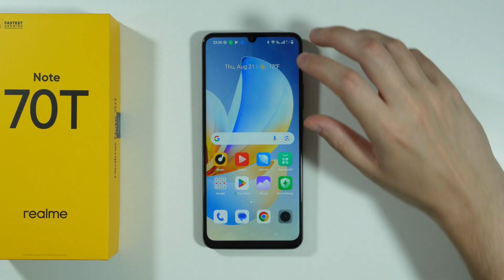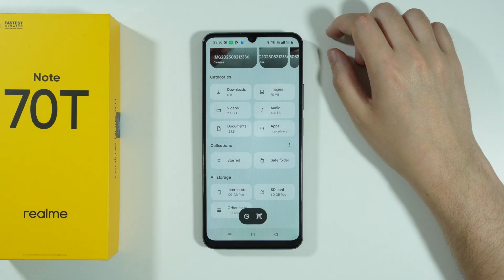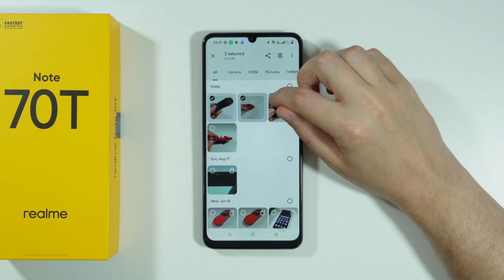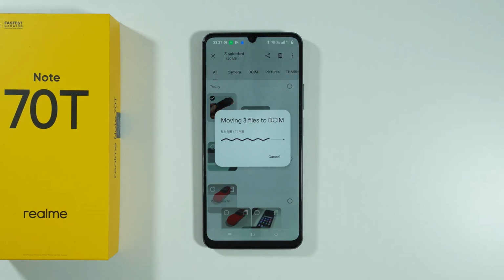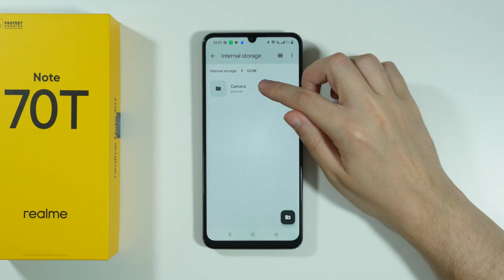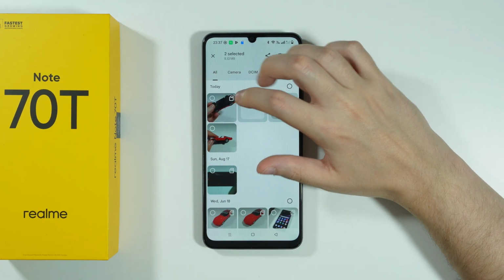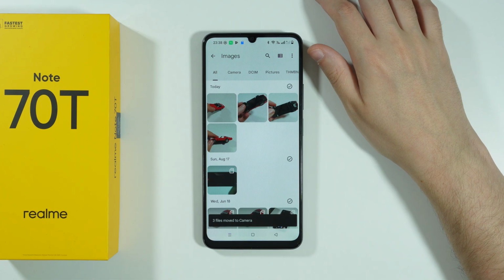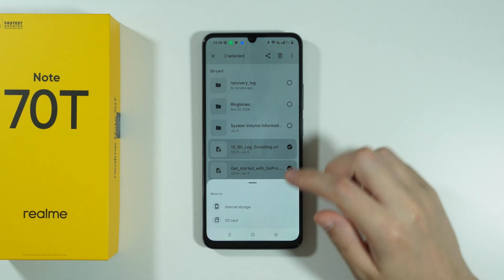Realme Note 70T: How to Move Data to/from Memory Card (Transfer Files to/from SD Card)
Learn how to move data between your internal storage and memory card on the Realme Note 70T. This guide provides step-by-step instructions for transferring files, photos, and apps to or from your SD card. Managing data storage helps free up internal space and organizes your files on removable storage. Follow this tutorial to easily move content between storage locations using the file manager on your Realme Note 70T smartphone.